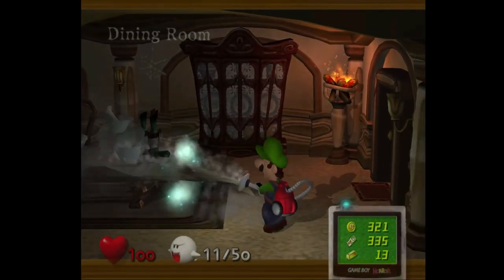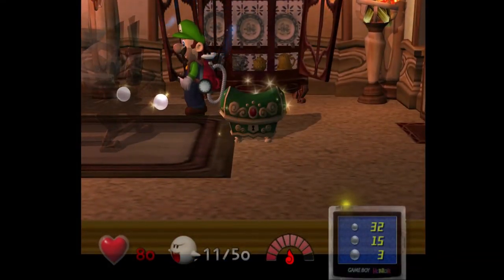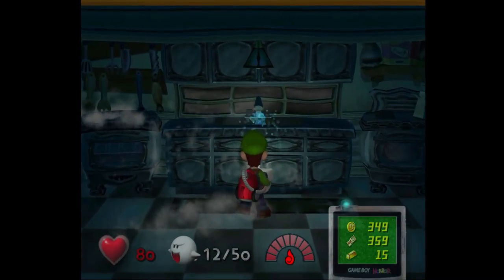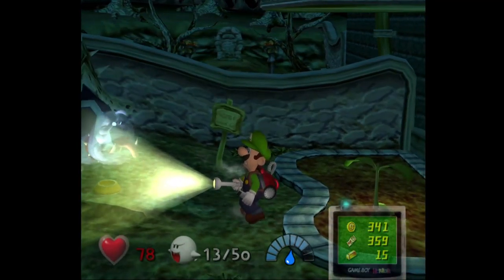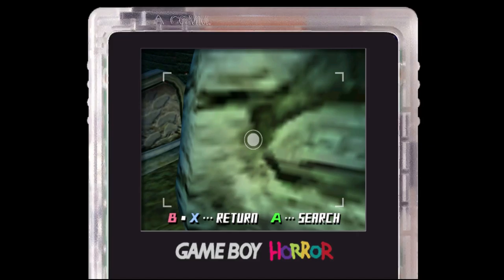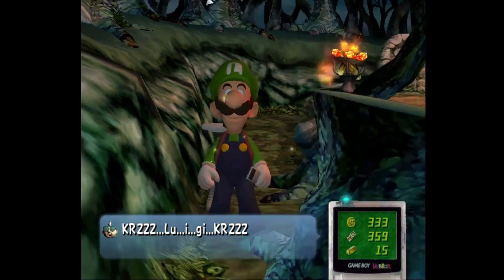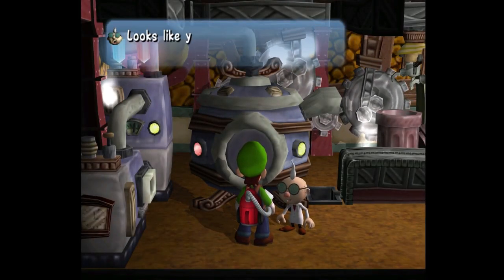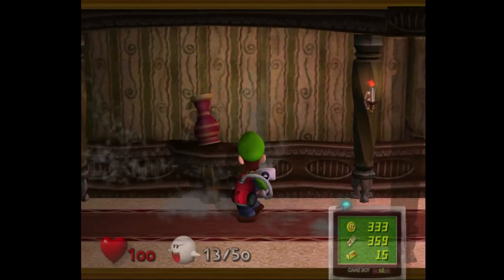Luigi's Mansion: Episode 6 - "Elemental Flyingpans"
So. who's hungry? Besides, water is an important part of GameCube gaming sessions especially when the world of a game is almost completely sea.

(This video was edited with Adobe Premiere Pro CC 2015.4, Media Encoder CC 2015.4. Recorded with OBS, Audacity.)

Edit 1/8/2019: Annotations at 0:00 and 25:24 in the navbar: Links available above.